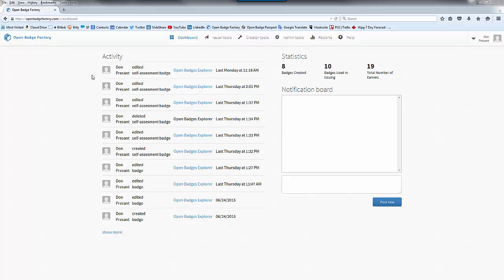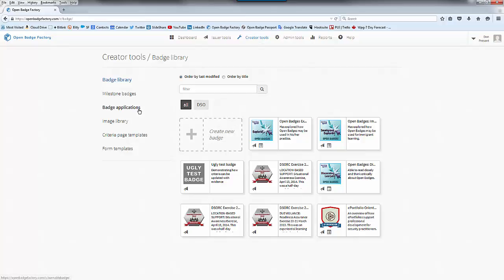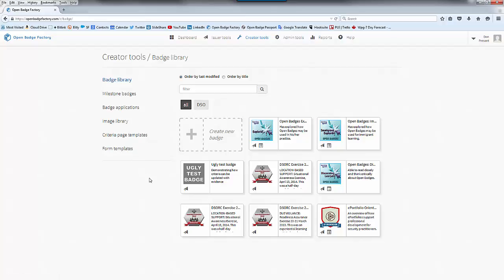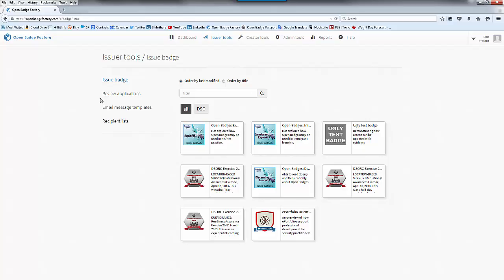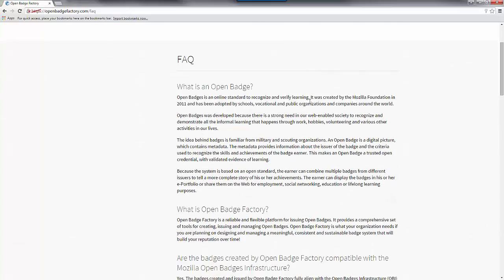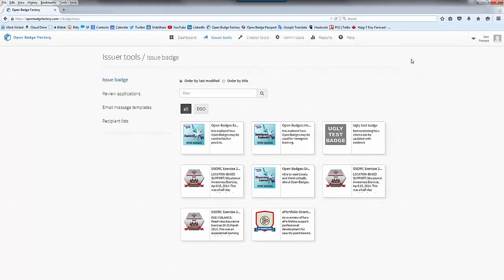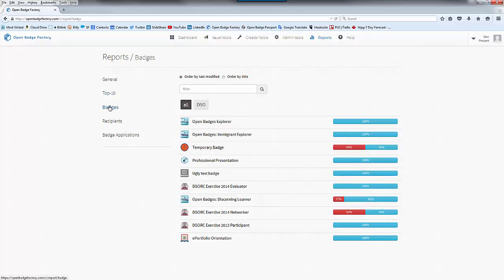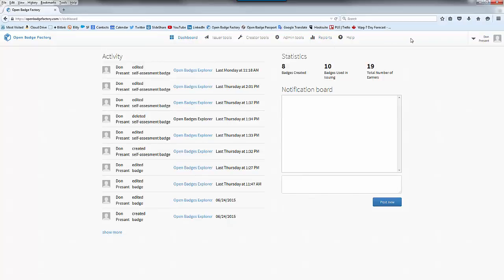Overview of Open Badge Factory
Informal screencast demo - part of a series